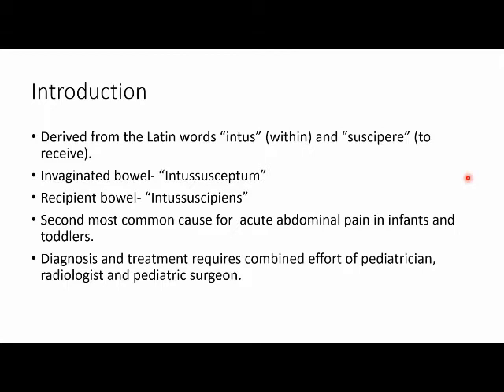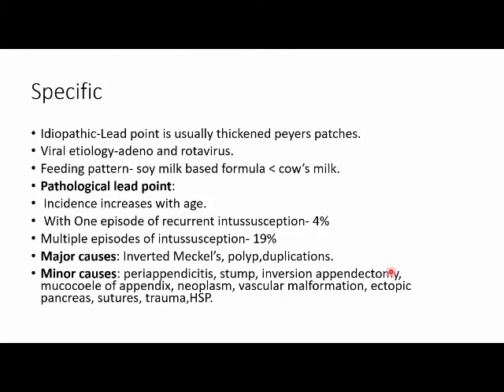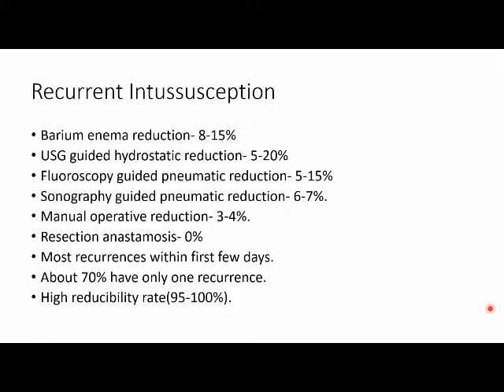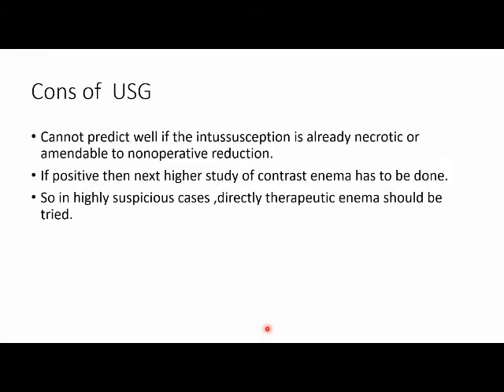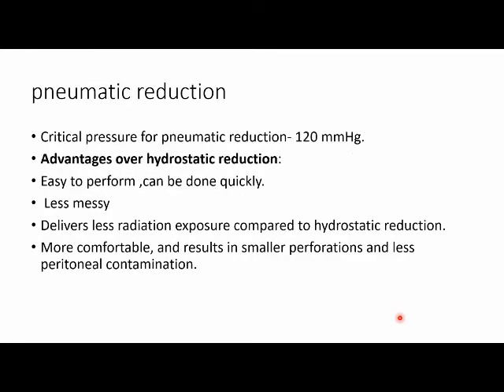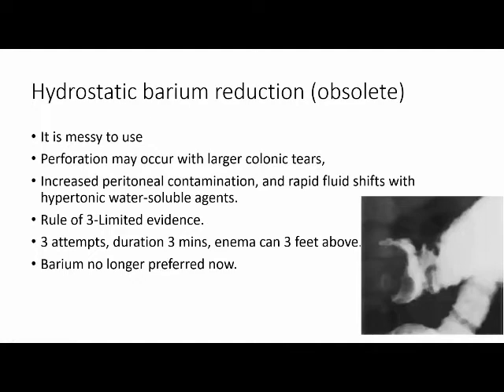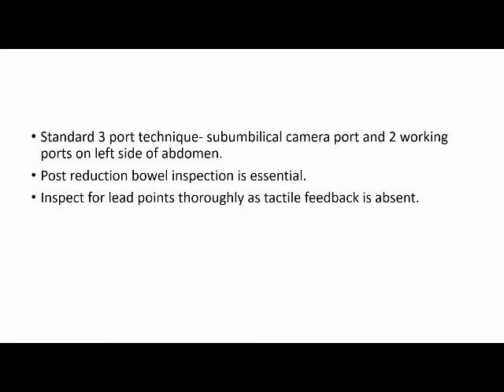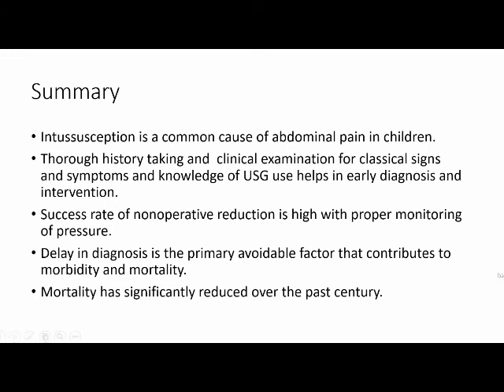IGICH Academic Series - Intussusception by Dr. Sethumohan / Dr. Deepak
This is a part of IGICH Academic Series with recordings of online academic sessions.

In this presentation, Dr. Sethumohan covers Intussusception and is moderated by Dr. Deepak J.